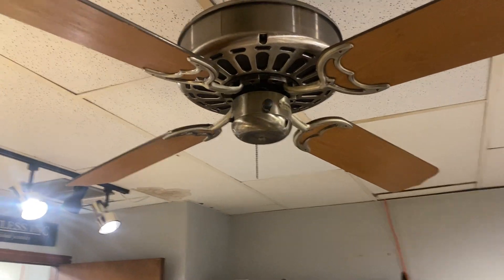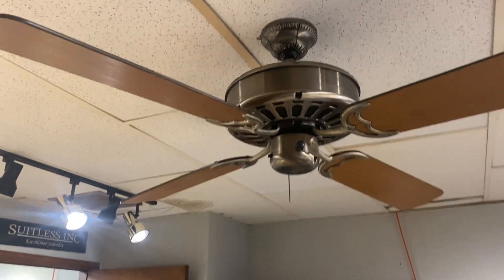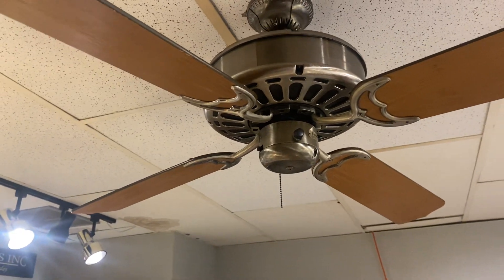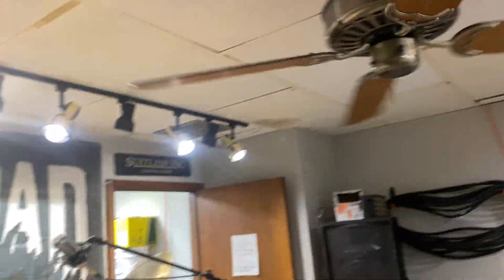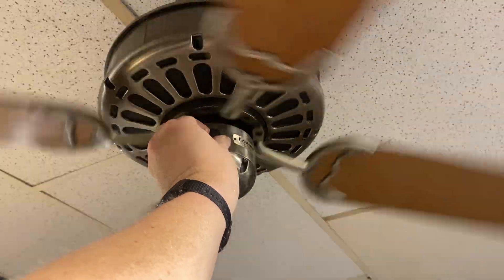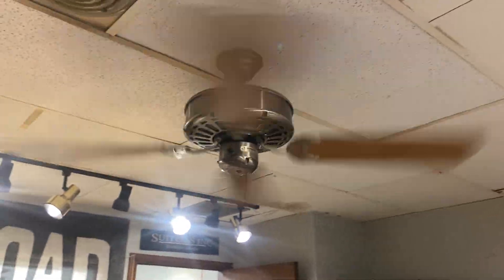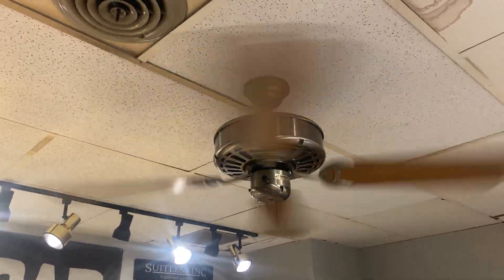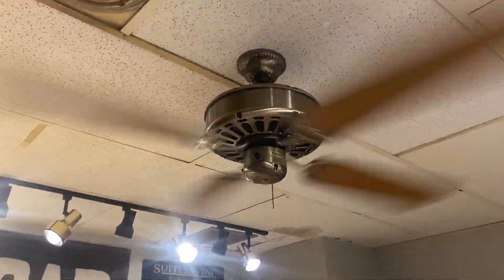Casablanca Slumber Quiet Pewter finish installed in my band practice spot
Decided to try my pewter finish Casablanca Zephyr Slumber Quiet in my band practice spot and see what it does in there.